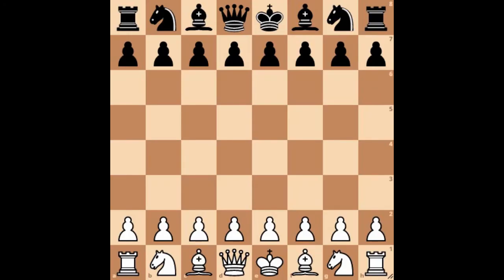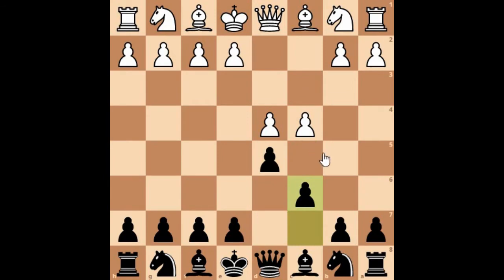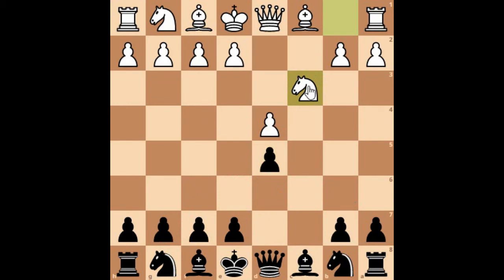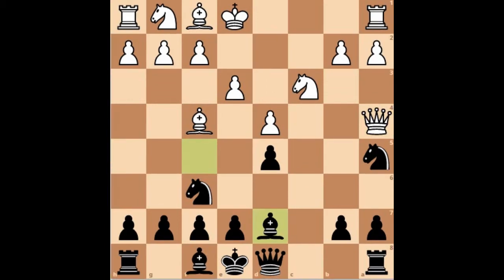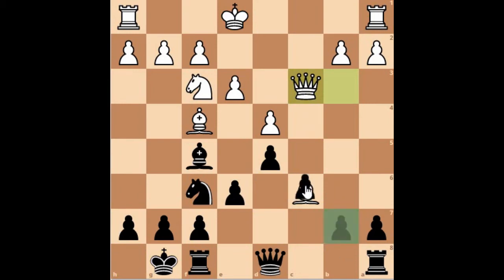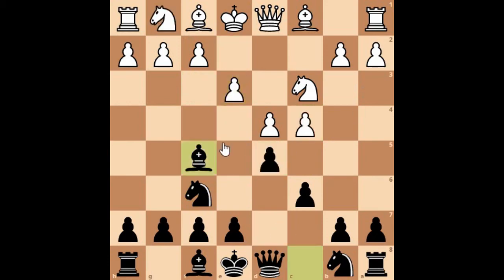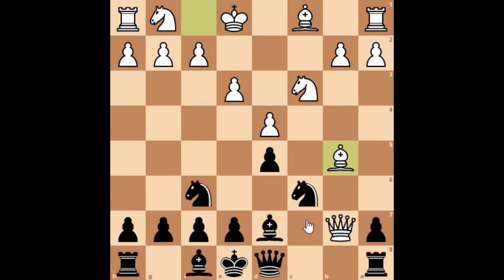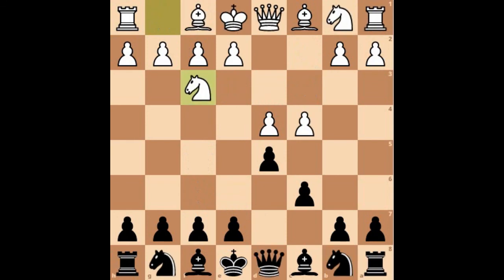Queen's Gambit Declined - Slav Defense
The Slav Defense is one of the most popular chess openings for Black in response to 1.d4 and enjoys a reputation of being one of the safest replies against the Queen’s Gambit. Characterized by moves

1 d4  d5
2 c4  c6